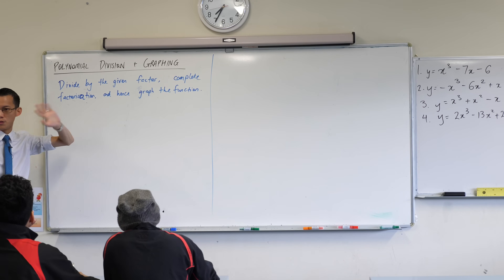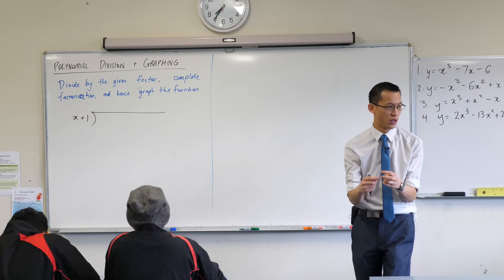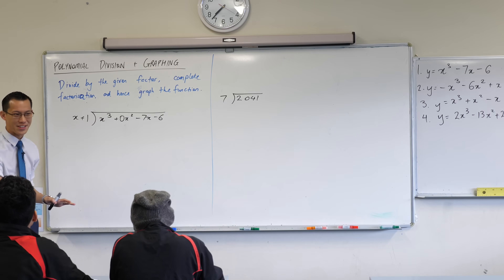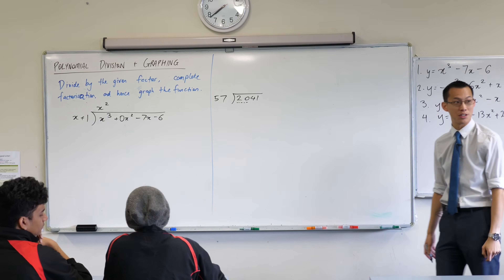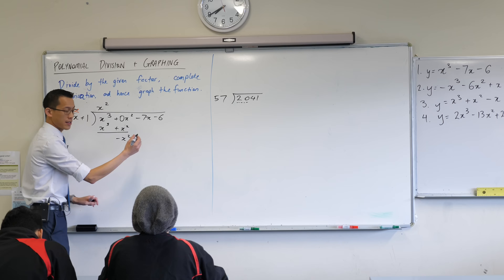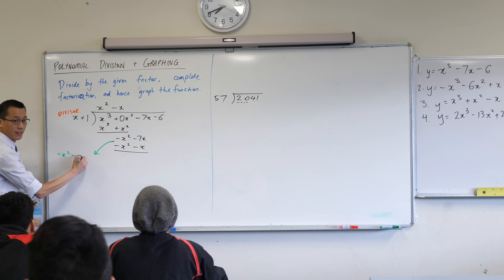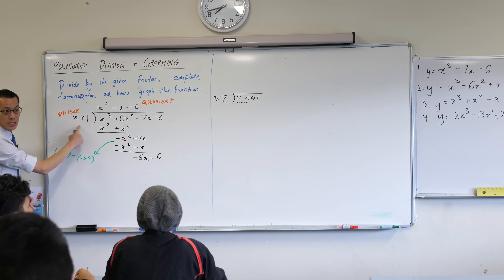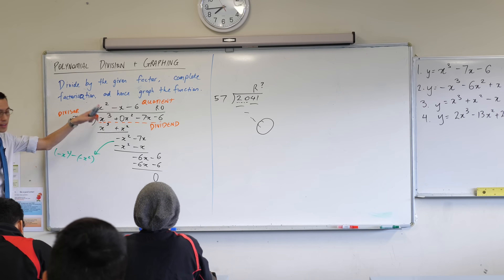Polynomial Division & Graphing (1 of 3: Performing long division)